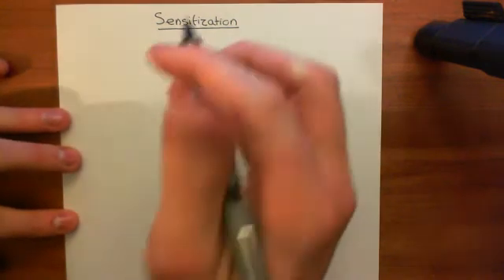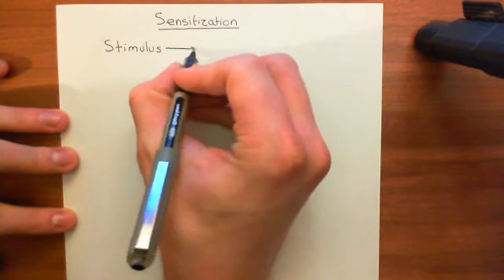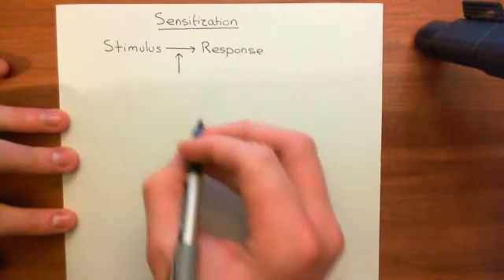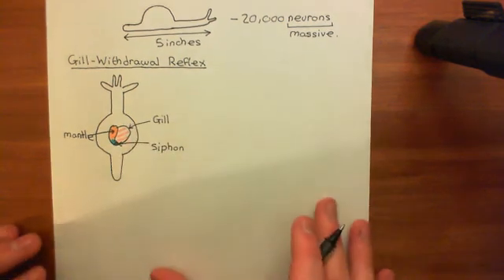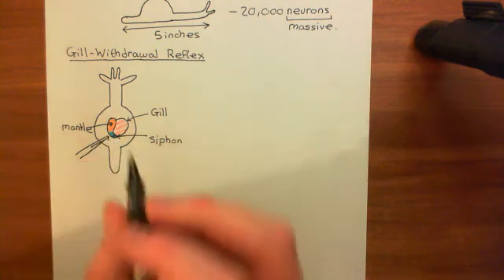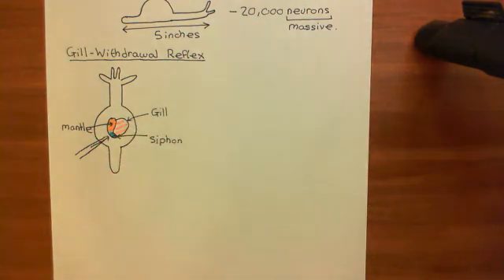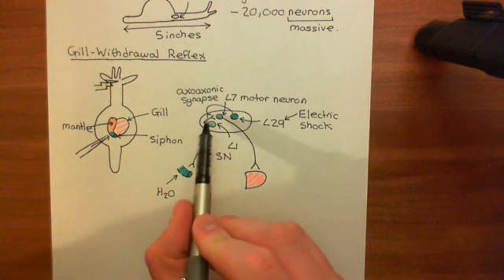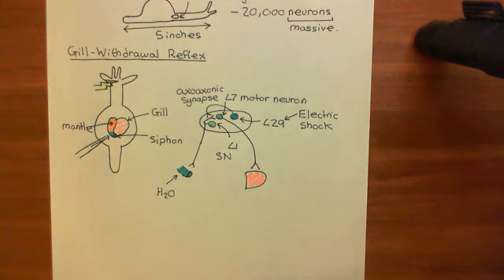Sensitization Part 1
In this video we discuss sensitization, which is a form of non-associative procedural learning.